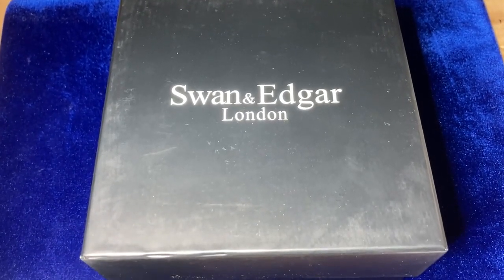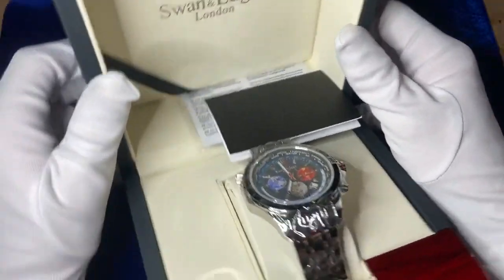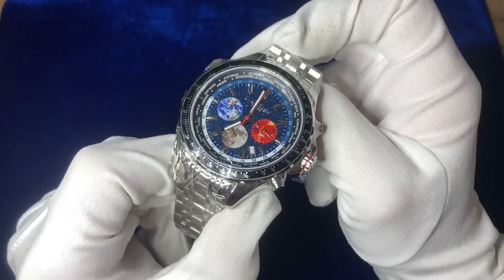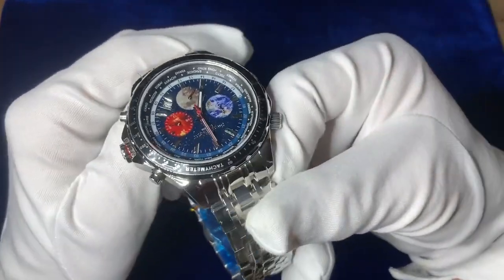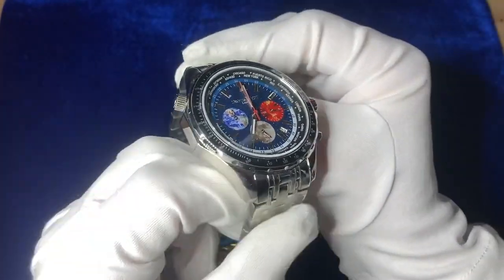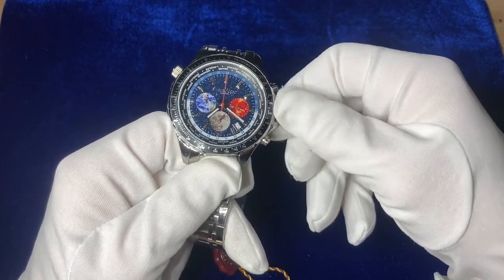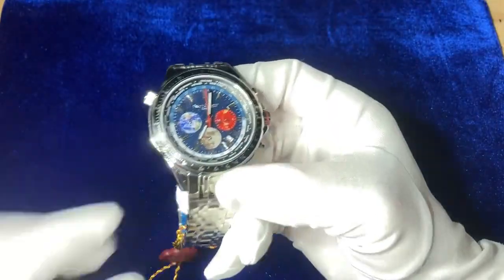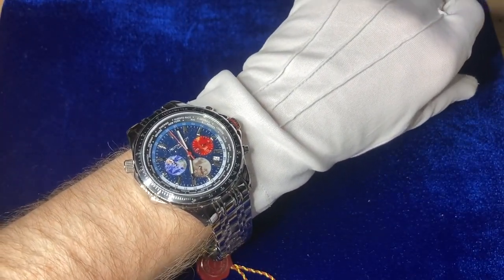Swan & Edgar World Timer Mechaquartz- Unboxing & Review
In this video, we will be looking at the unboxing and review of Swan & Edgar World Timer Mechaquartz-